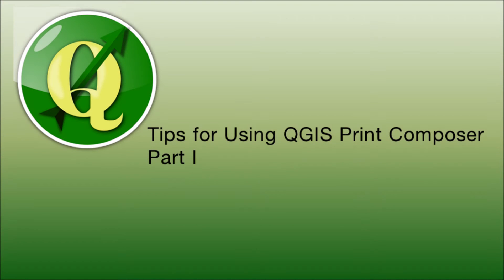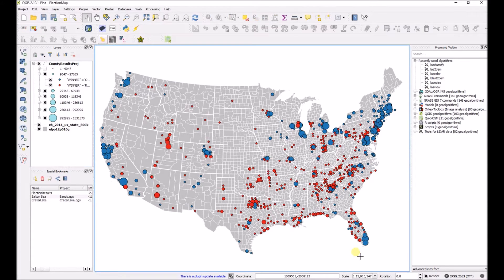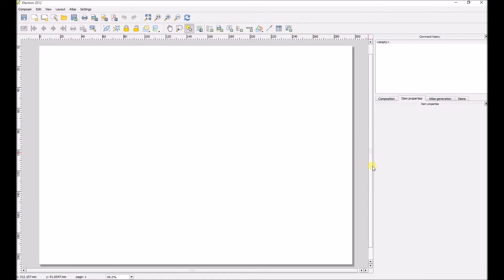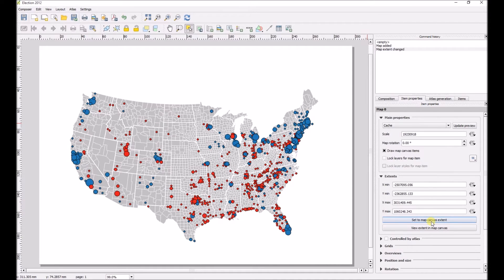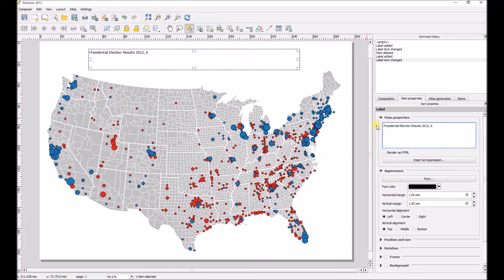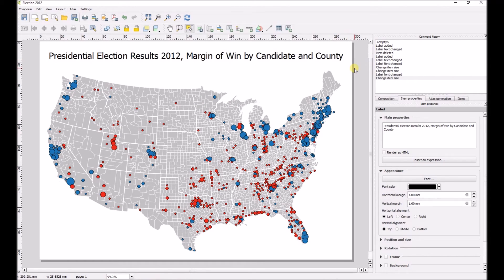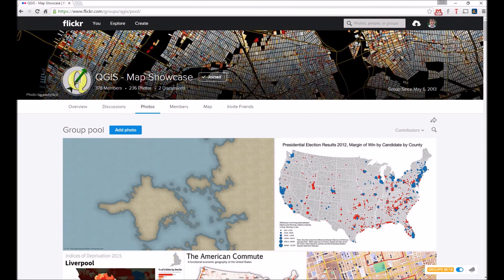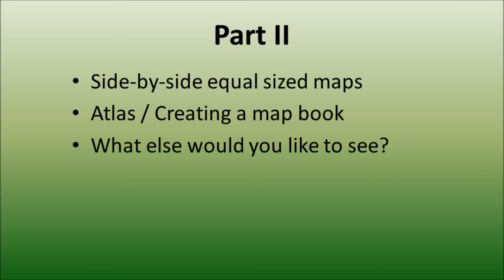Tips for Using QGIS Print Composer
QGIS Print Composer can be a little awkward to use at first.  It is analogous to Layout View in ArcGIS.  We will look at some tips to make it easier to use and understand how to create maps.  Lastly, we will take a look at the QGIS Map Showcase on Flickr.

Update #1: Print composer has an add Legend button but in this video I used an image file because I used some fancy rule-based symbology, the legend was not easy to look at. Normally, I would just select add Legend.